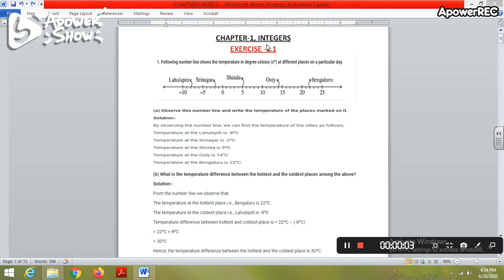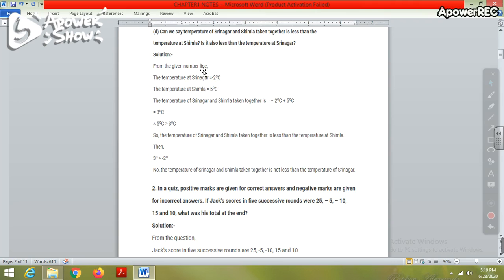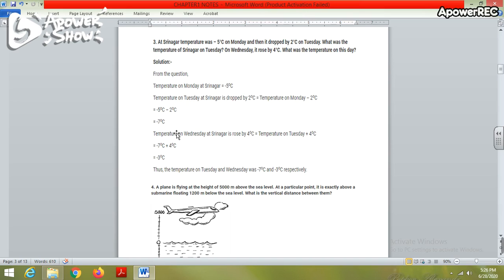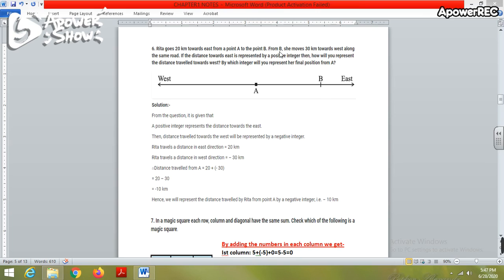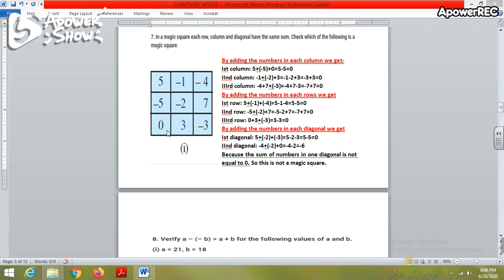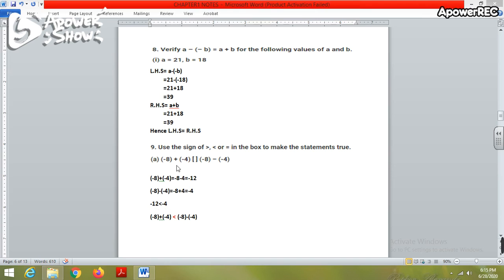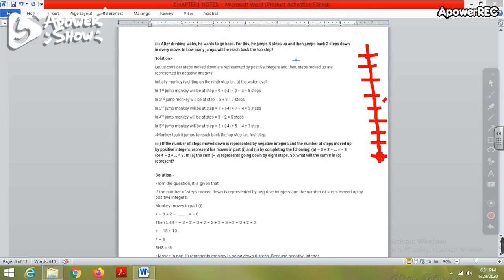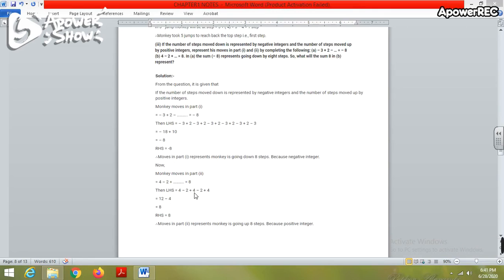class 7, chapter 1, exercise 1 1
Solution of some of the word problems of Ex-1.1 with explanation